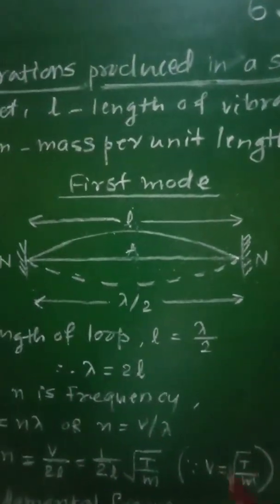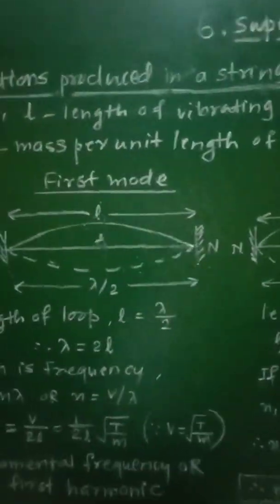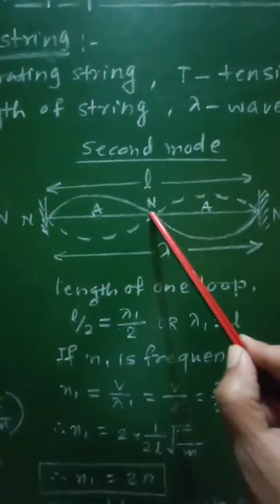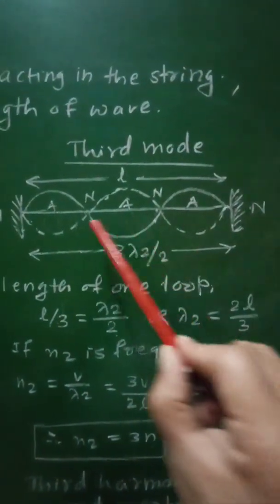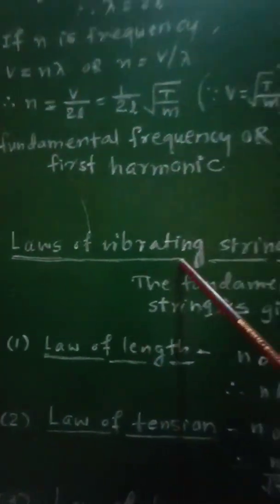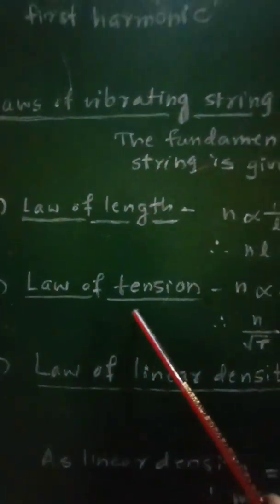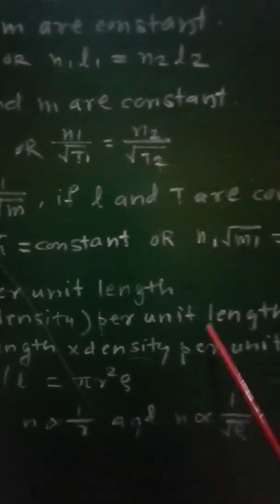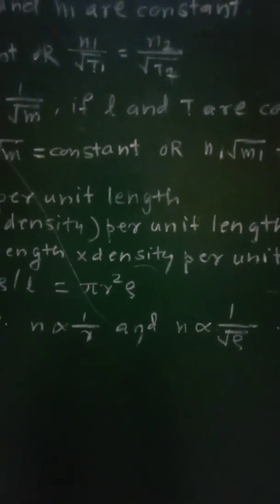12th.Superposition of waves--Vibrations produced on stretched string, laws of vibrating string.